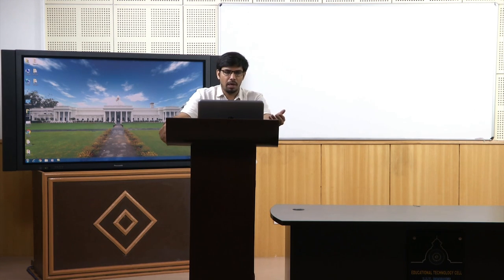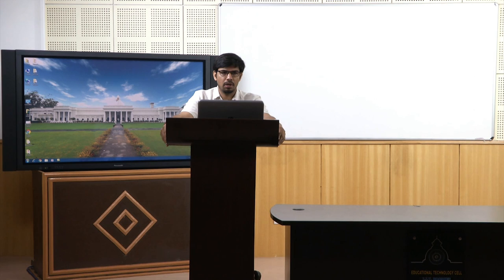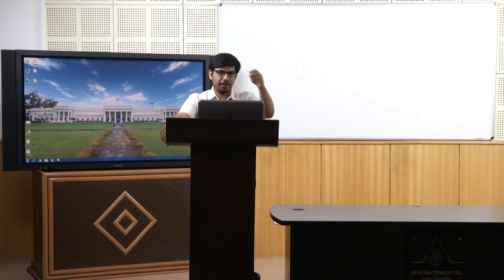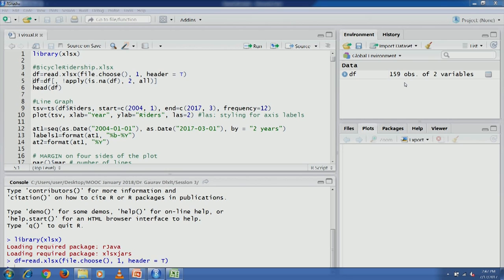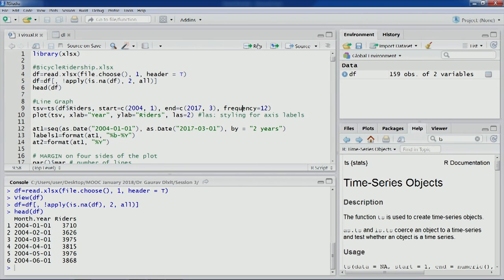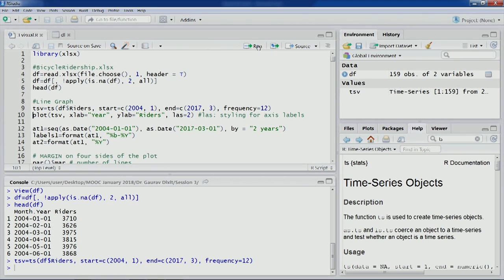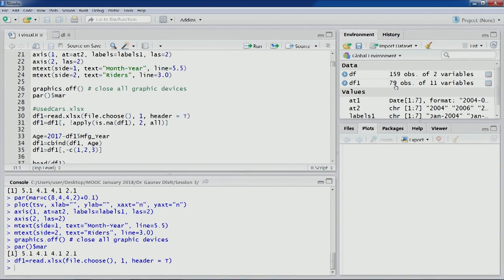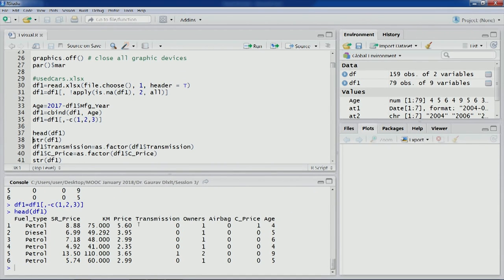Lecture 07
Visualization techniques in data mining, Data Exploration and Conditioning, Line Chart

 To access the translated content:
1. The translated content of this course is available in regional languages.
 2. Regional language subtitles available for this course
 To watch the subtitles in regional languages:
 1. Click on the lecture under Course Details.
 2. Play the video.
 3. Now click on the Settings icon and a list of features will display
 4. From that select the option Subtitles/CC.
 5. Now select the Language from the available languages to read the subtitle in the regional language.